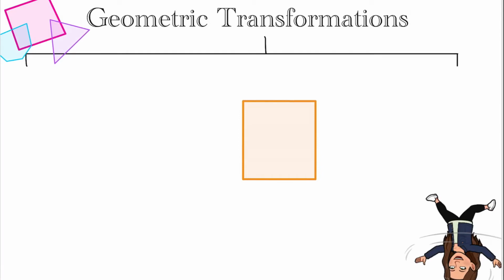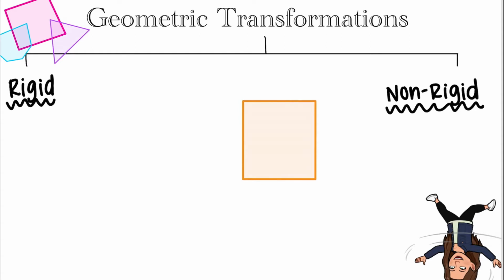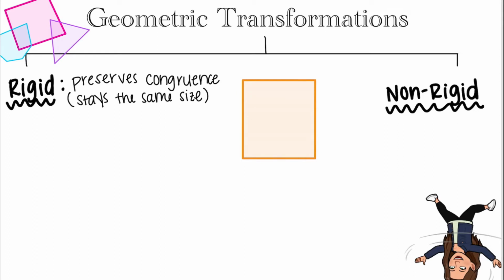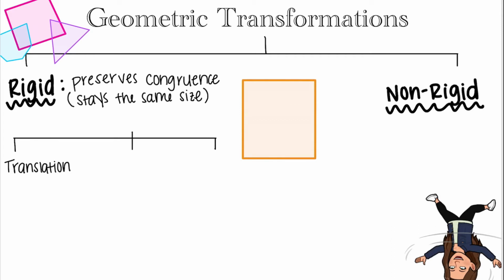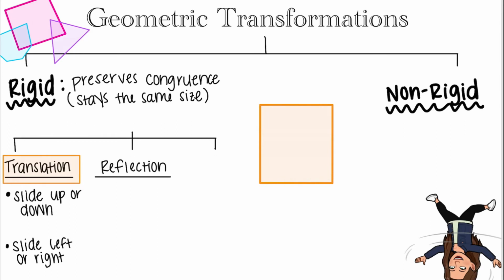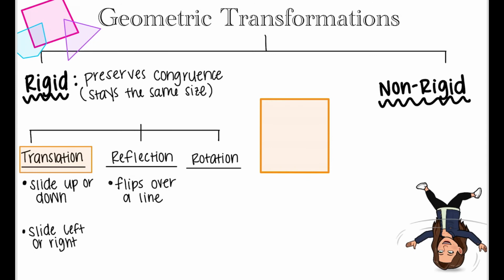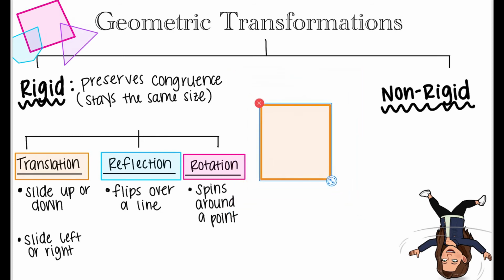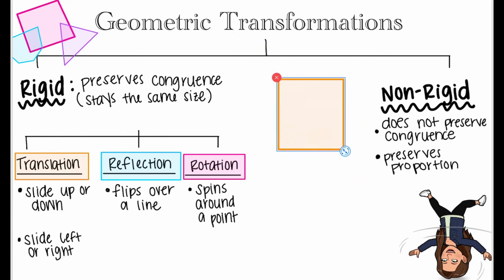Geometric Transformations Introduction